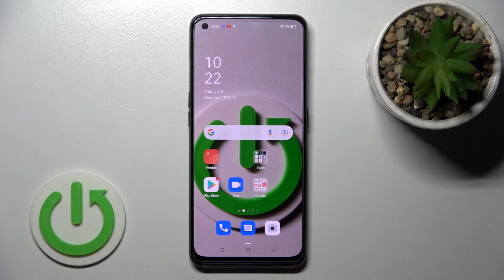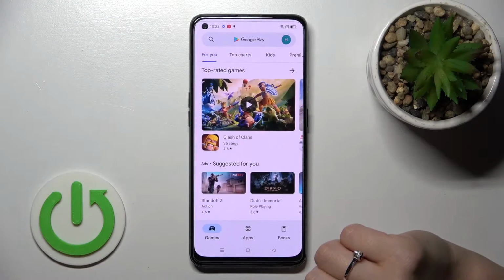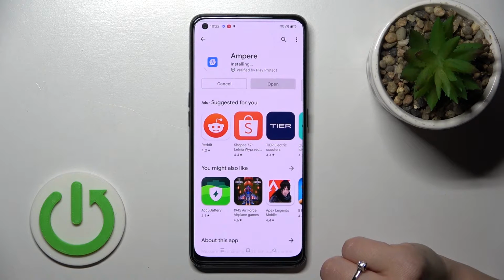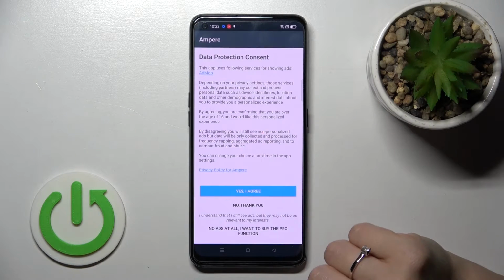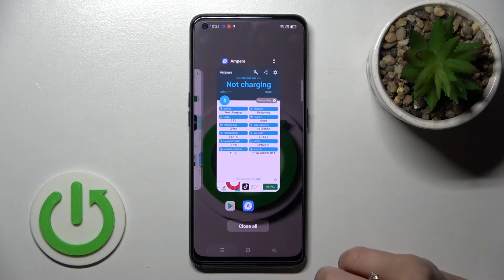How to Check the Battery Health on OPPO A94 5G - Ampere App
Learn more about the OPPO A94 5G:
Today, we are going to highlight the battery specifications topic and how you can use the free app called Ampere in order to get the battery specifications of your OPPO A94 5G smartphone and how to see the battery health of your mobile device in particular.

How to use the Ampere application on OPPO A94 5G? How to get the battery specifications on OPPO A94 5G? How to see what is the current battery health on OPPO A94 5G? How to check the battery state on OPPO A94 5G? How to check the battery condition on OPPO A94 5G?